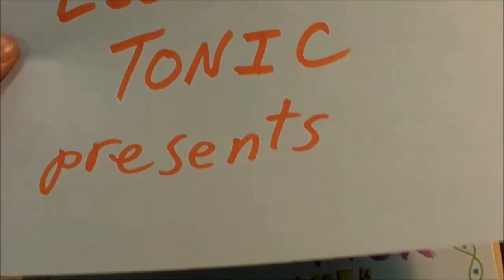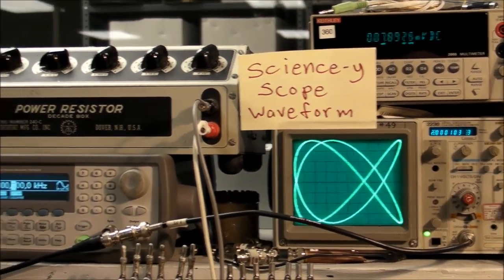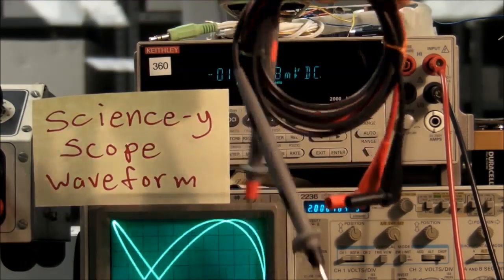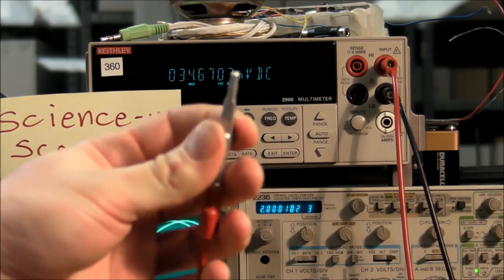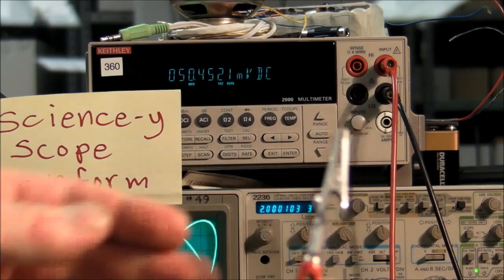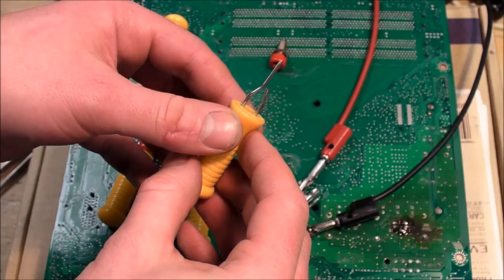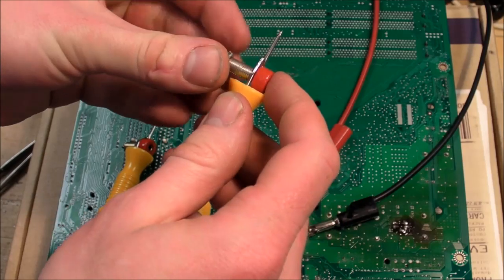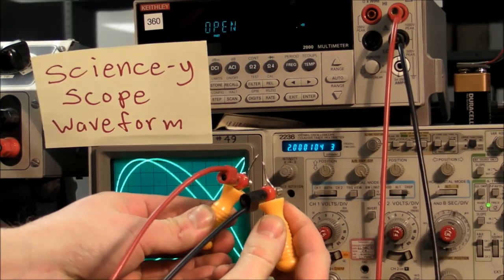(#0063) 30-Second Mini Hack - Corn Cob Holders for DMM Probe Tips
An informative parody of KipKay's ":30 Mini Hack" videos.